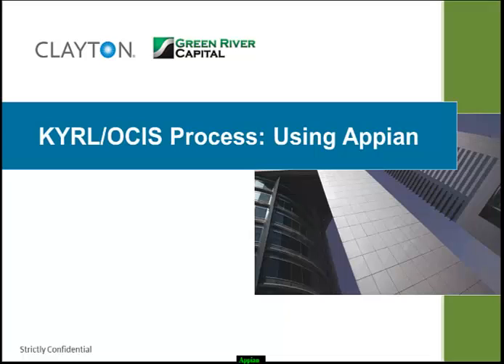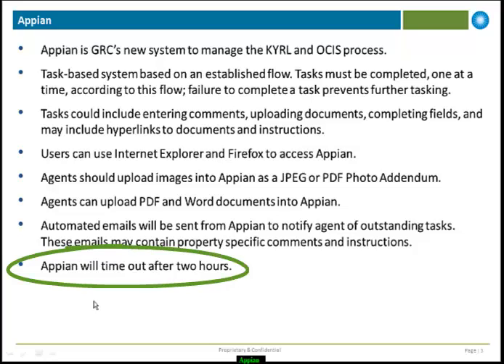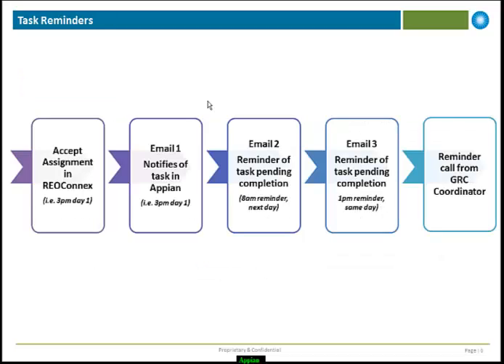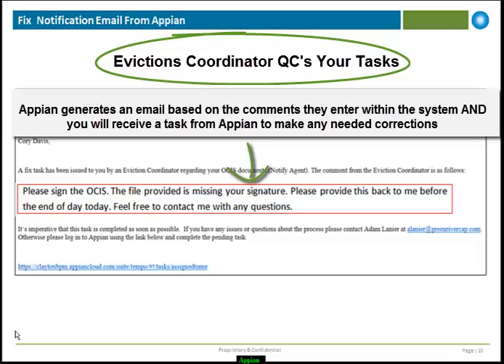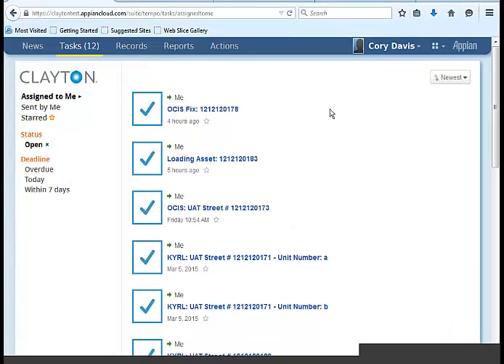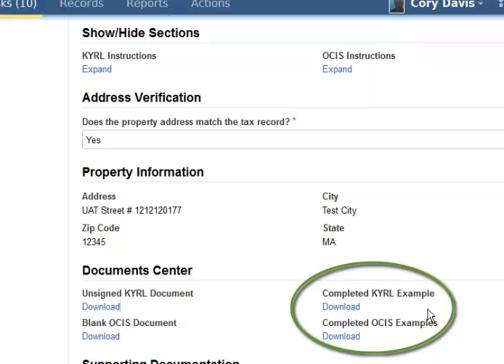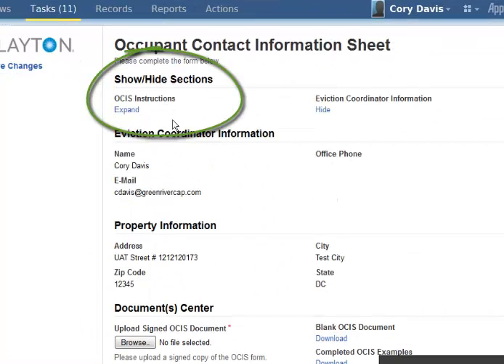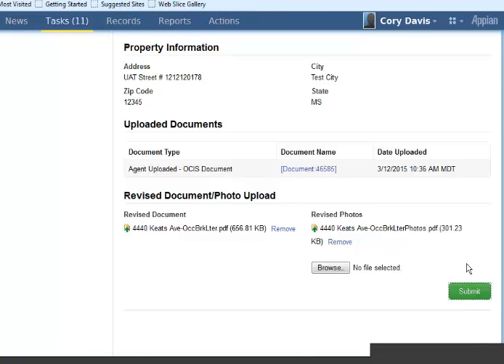Green River Capital - KYRL/OCIS Process Using Appian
This is a required training for all Chase agents to learn about Appian, GRC's new system for managing the KYRL and OCIS process.